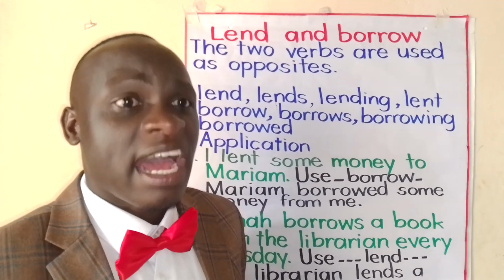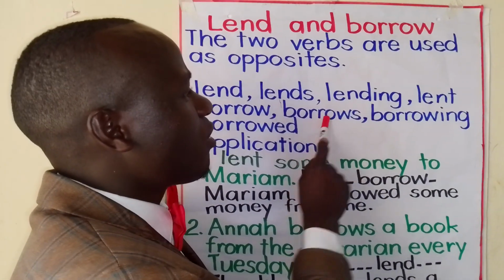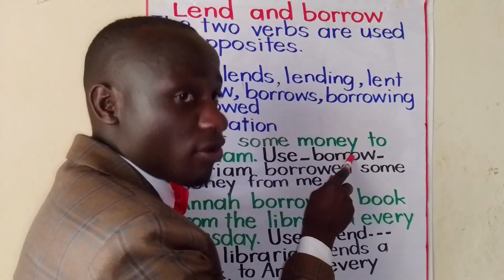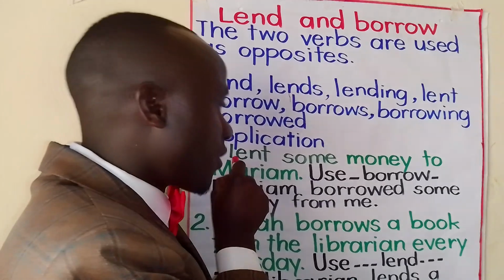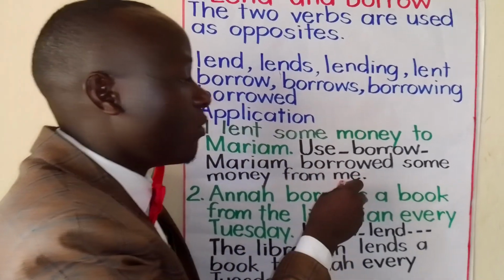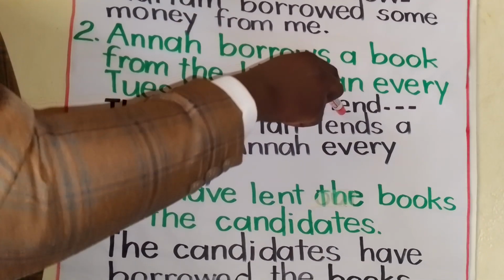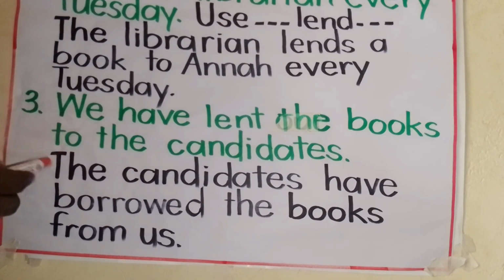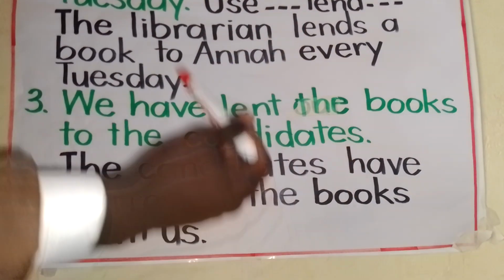Lend and borrow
The application of lend and borrow in sentences.